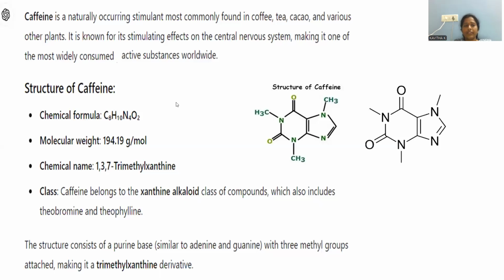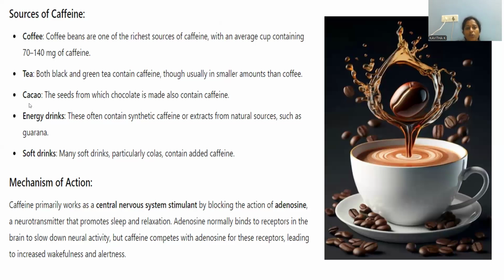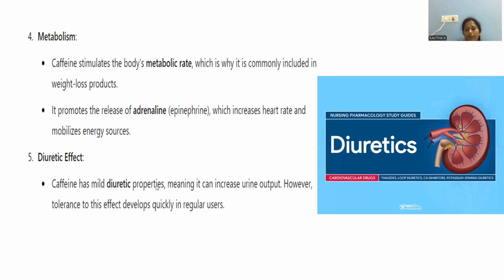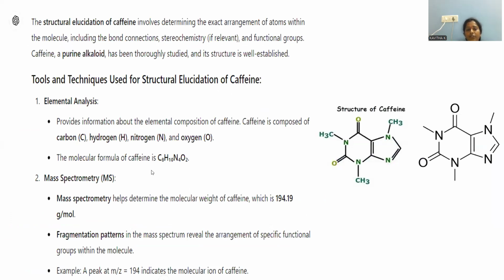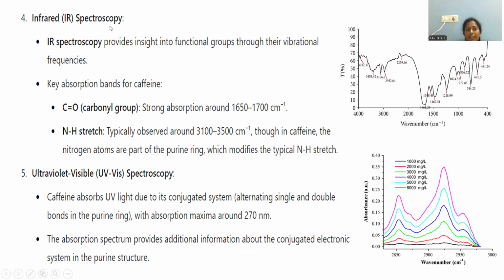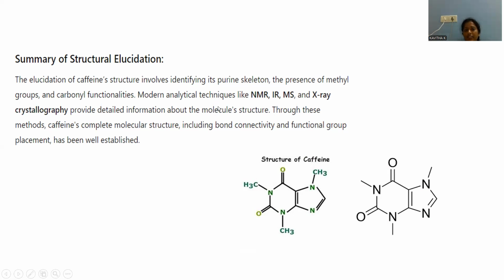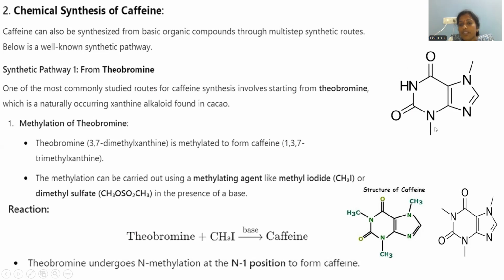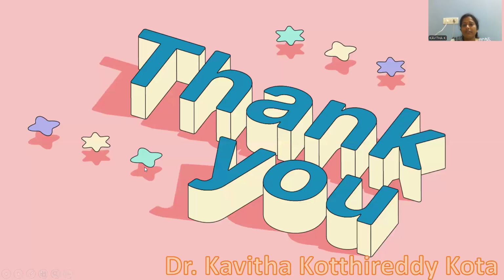CAFFEINE-AN ALKALOID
AVAILABLE AT THE CHANNEL CALLED WORLD OF COMPITATIVE CHEMISTRY